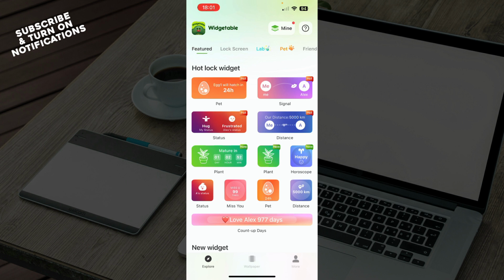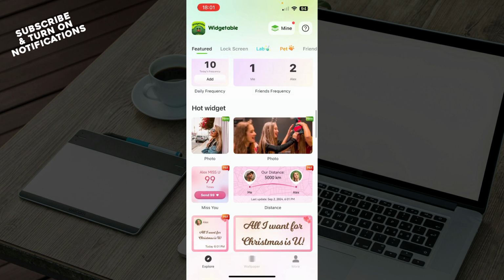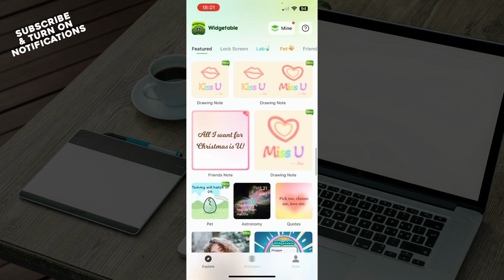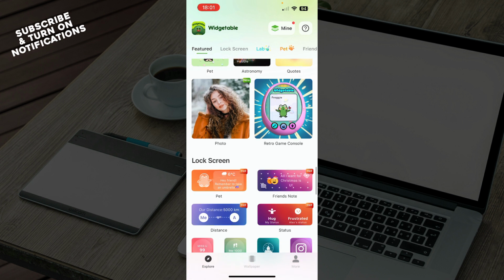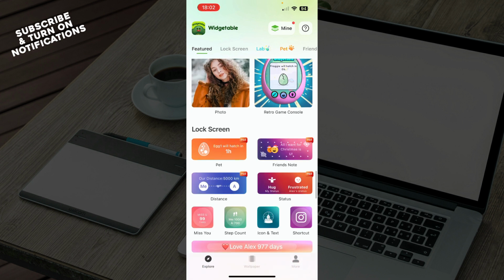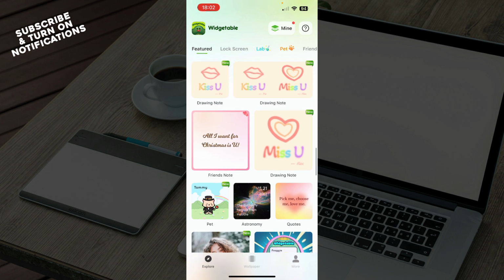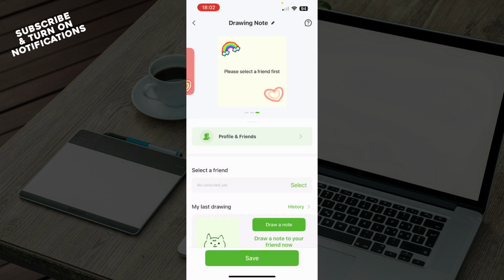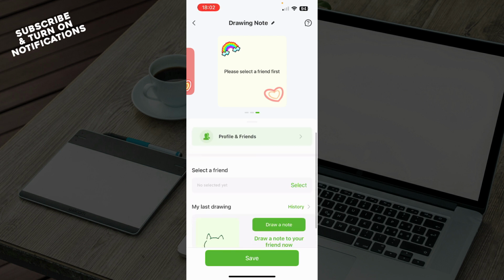How To Add A Note Widget In Widgetable (Easiest Way)​​​​​​​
In this video I will show you How To Add A Note Widget In Widgetable. It would be good if you watch the video until the end so that you don't miss important steps.